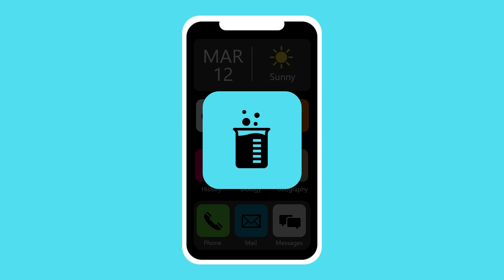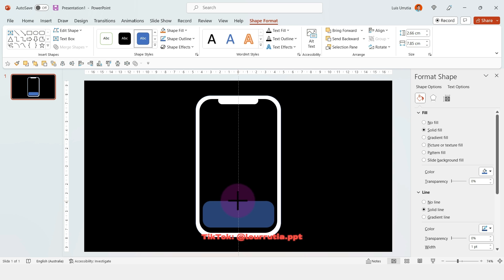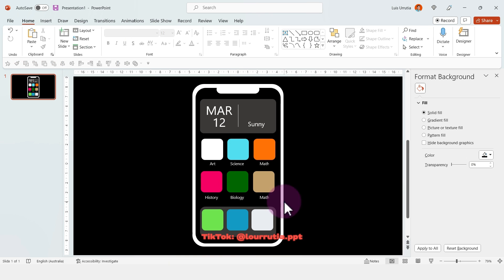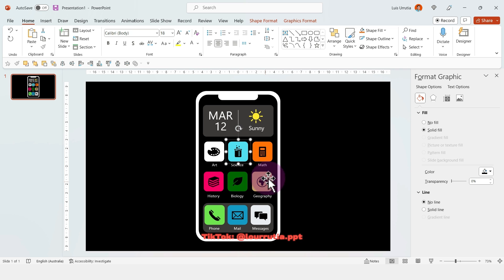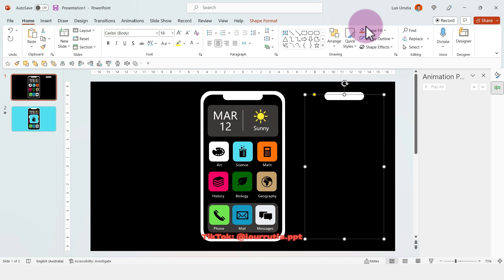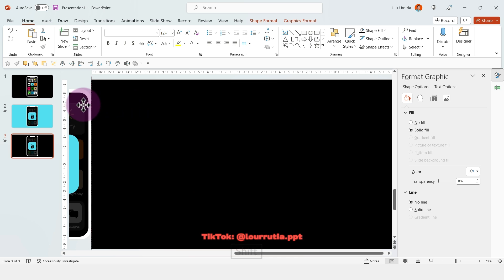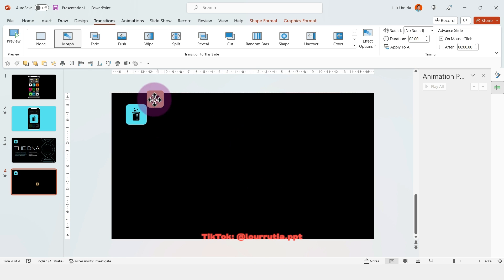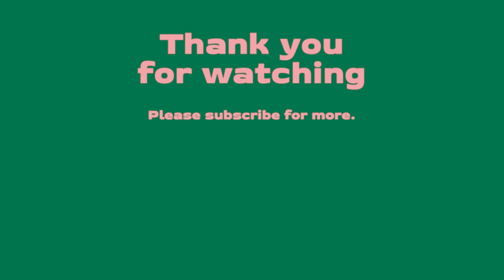This POWERPOINT looks like a smartphone 😱😱 PLUS FREE DOWNLOAD.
In this tutorial where I'll show you how to make your PowerPoint presentation resemble a smartphone📱✨ Perfect for students, this creative tutorial will add a unique touch to your content!

*Affiliate Links*

ON THIS VIDEO:

00:00 - Intro
00:14 - Making the Phone
03:07 - Making the Transition
05:00 - Third Slide
06:00 - Fourth Slide
06:43 - Final Result
07:00 - Free Slides